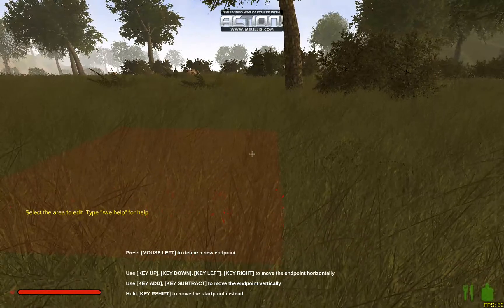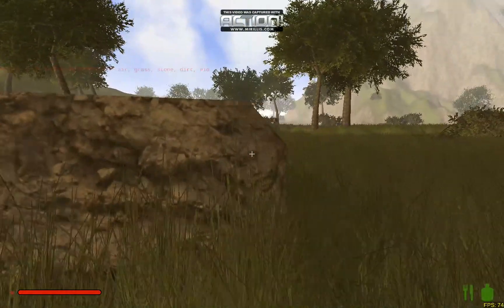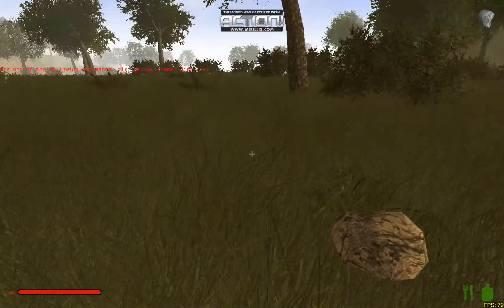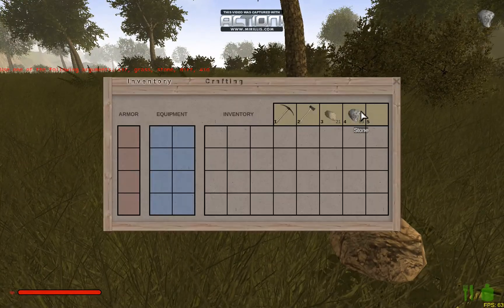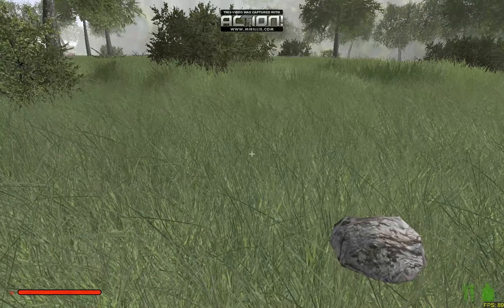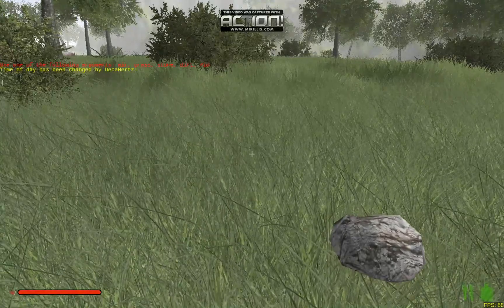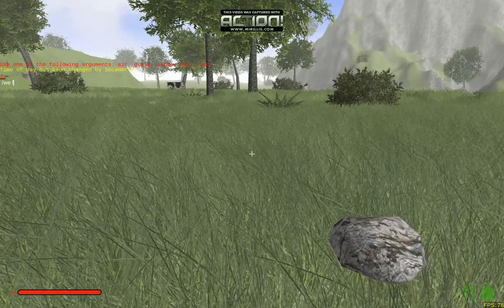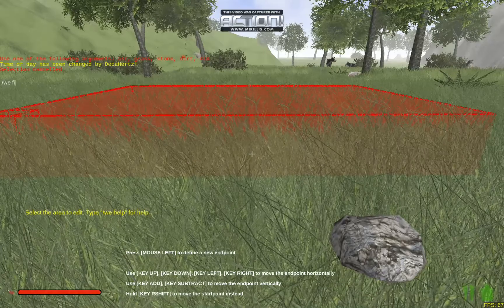Rising World - World Edit Script by LordFoobar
I did not create this mod/script. However I wanted to make a video on it so that people can see what it looks like before installing.